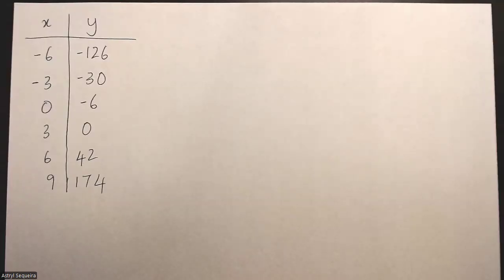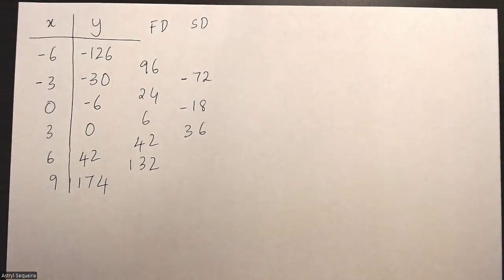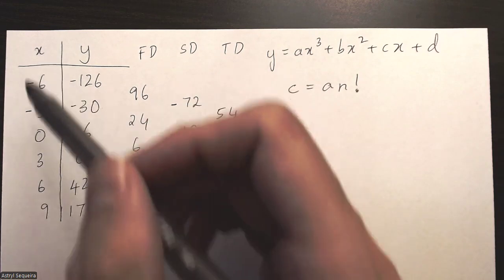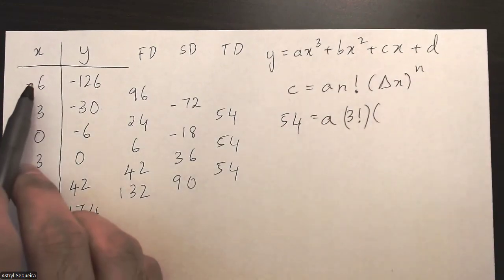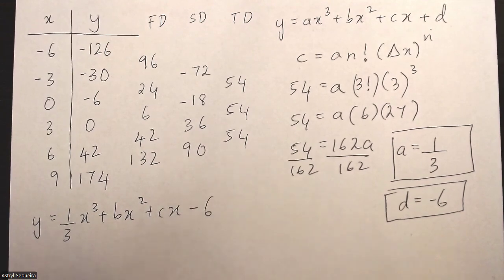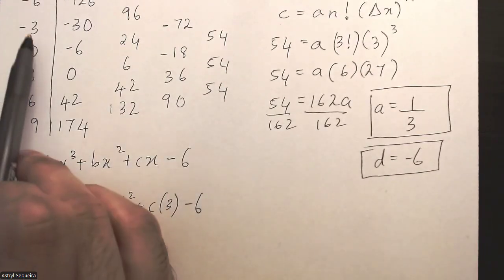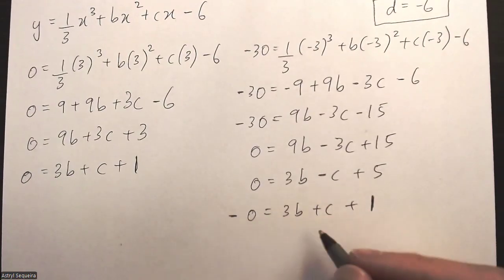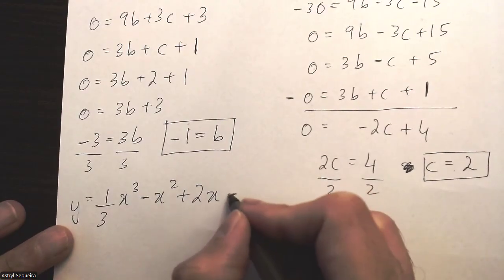Grade 12 Math- Finding the equation from a table of values using constant finite differences (ch 3)